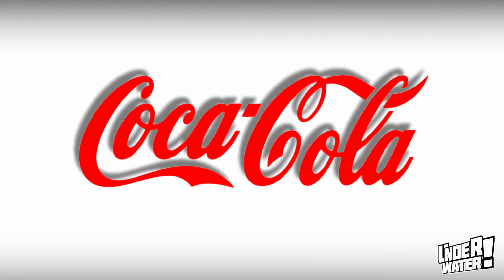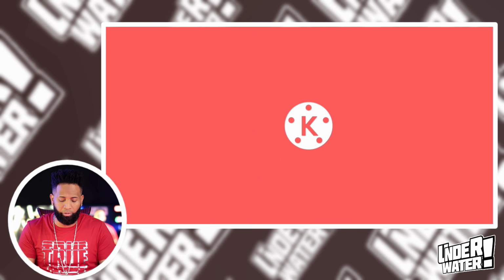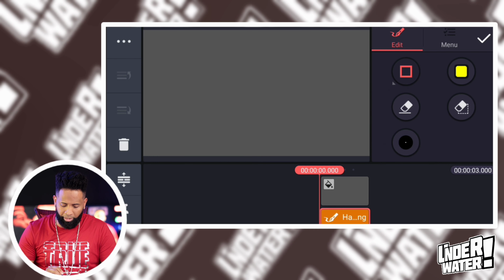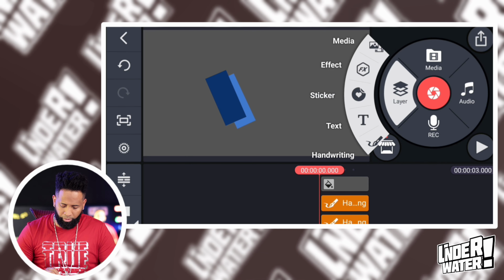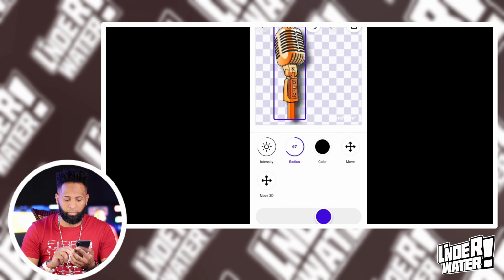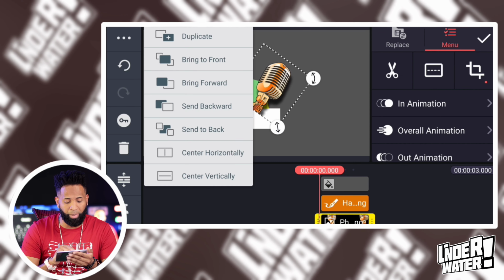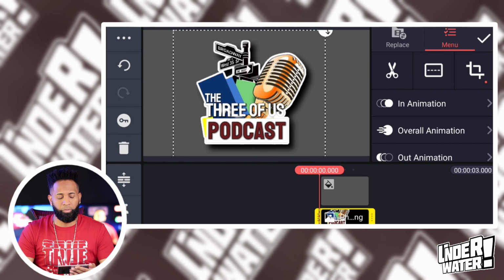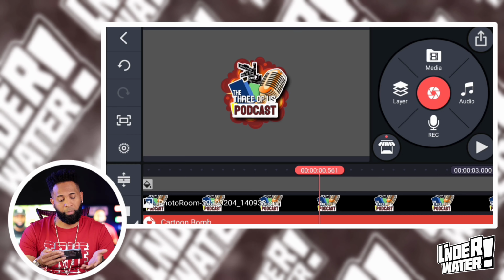How To Create A Logo For A YouTube Channel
In  this video you are going to learn how to create a youtube logo utilizing KineMaster.

before I teach you how to make your own logo it is a good idea to understand the strategy behind it and why big companies use them the way they do

some brands choose to  use their name as a logo because it is self explanatory. once you hear their name you know exactly what you are getting.

although Coca-Cola does not contain coca  leafs anymore, once you hear that name you know you are getting a cola drink.

other companies use powerful simbols to emphasize their potential. by utilizing simbols that are familiar to you, they increase their chances to get your attention.

some of them use acronyms to meke it easy for you to  remember who they are.

the Nacional Broadcasting company uses the acronym NBC
and the cable news network uses cnn.